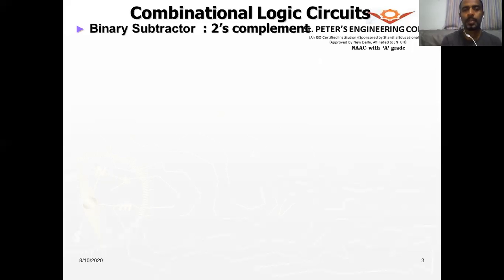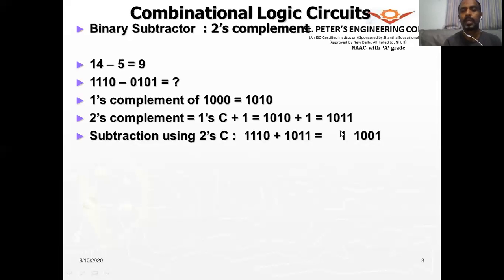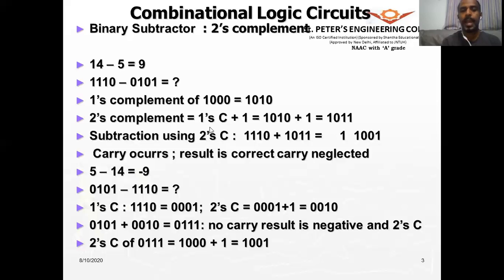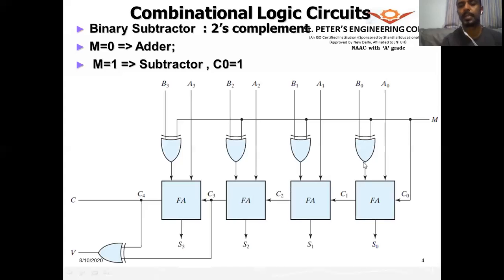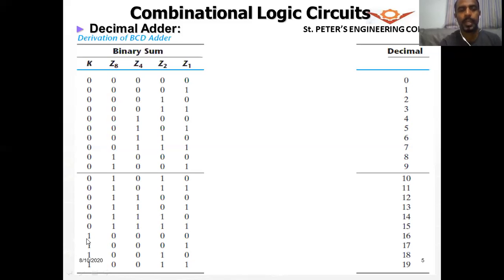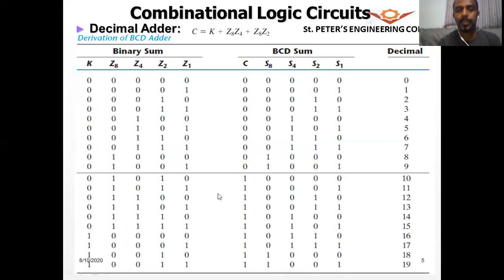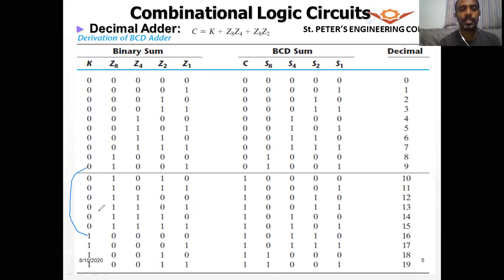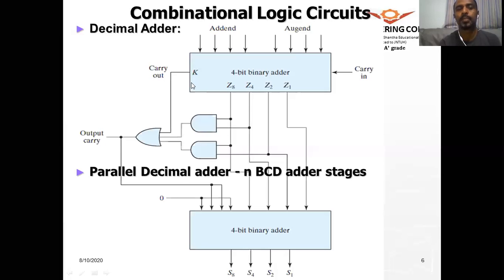ADE Unit4 DecimalAdder